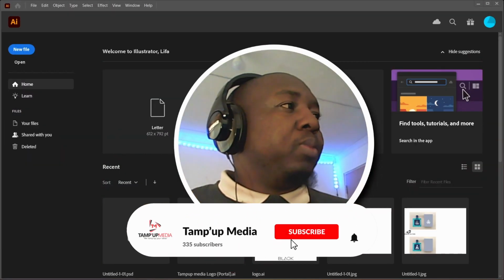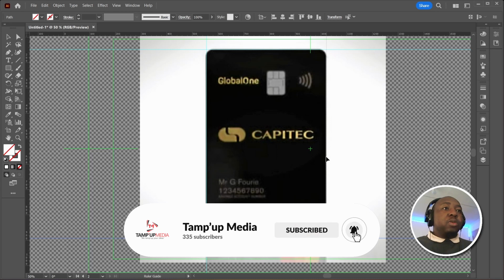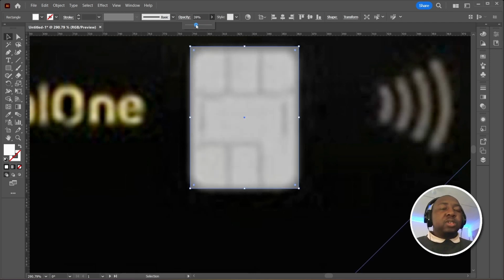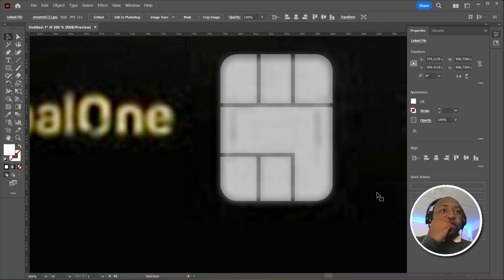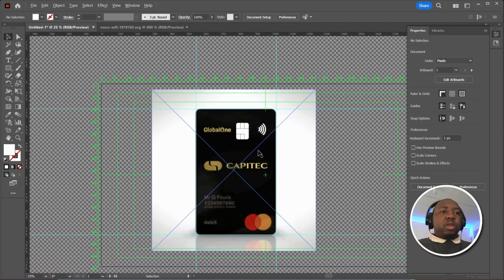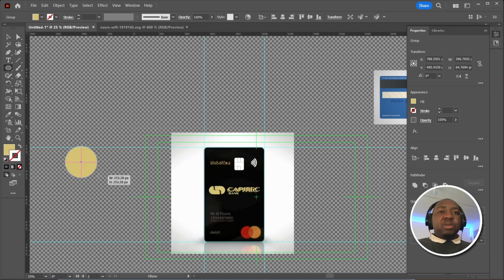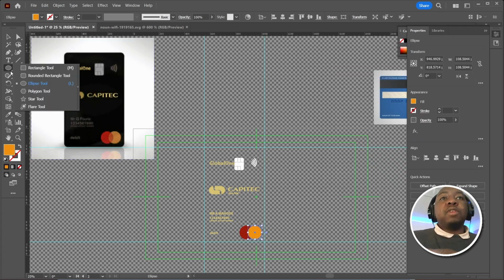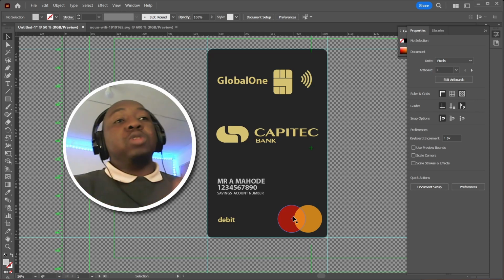Capitec Promo Video Tutorial Part 1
This is a tutorial of how to do a bank promo video